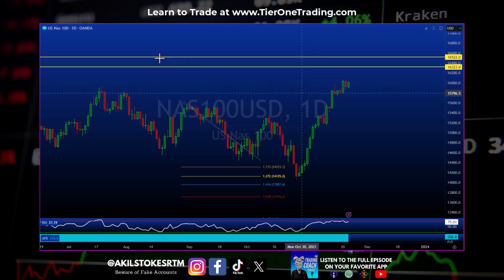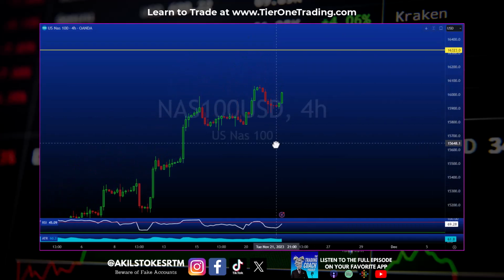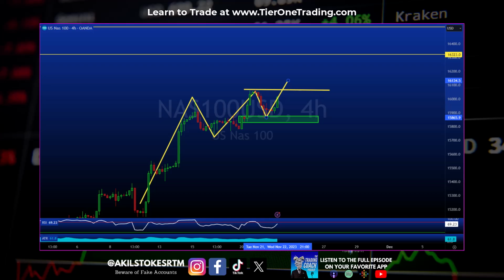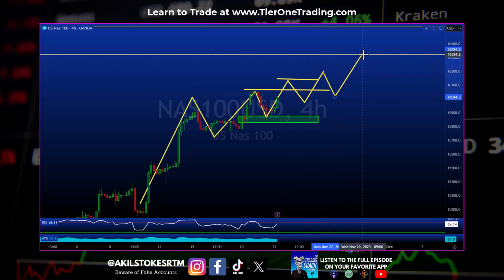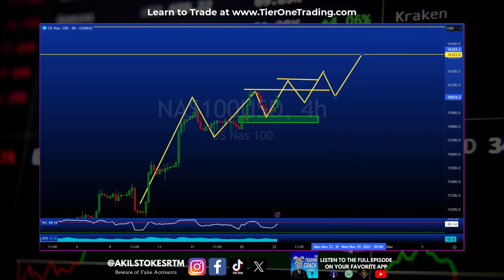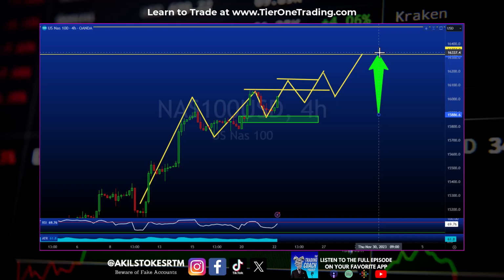TREND TRADING the Stock Market - A VERY SIMPLE Process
A walkthrough of a SUPER SIMPLE process that I use to trend trade the stock market & the NASDAQ.

Cyber Trader Workshop FULL RECORDINGS have been reposted for a LIMITED TIME so take advantage of them NOW!